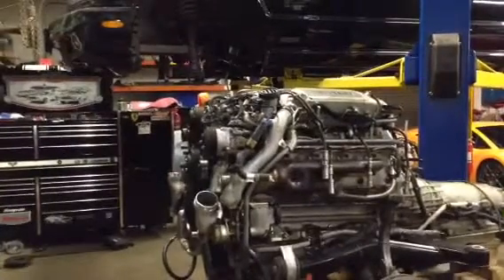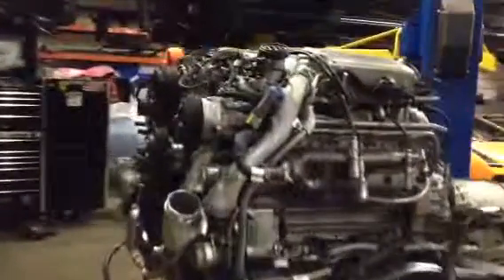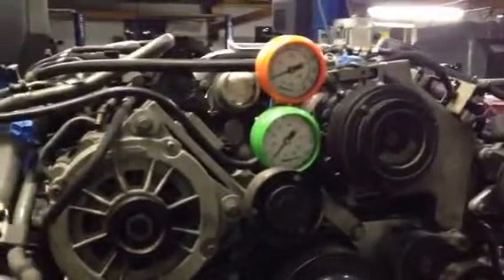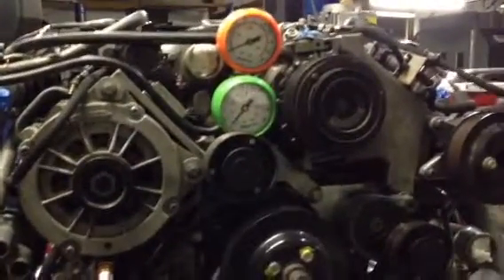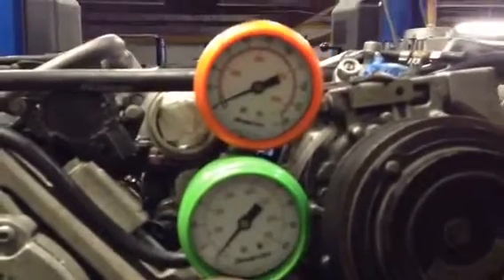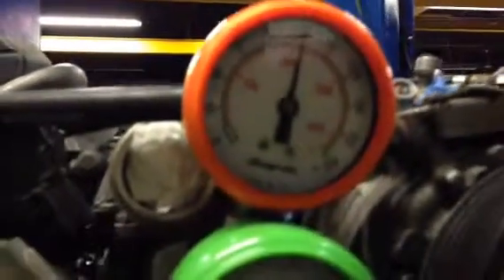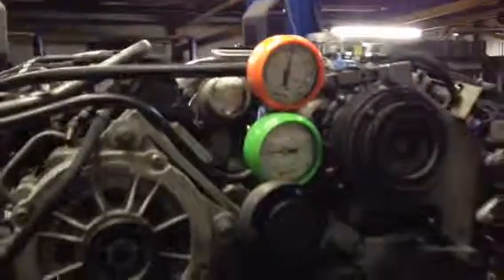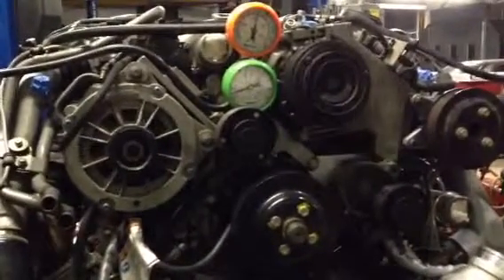Bentley engine compression test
Performing a compression test on a rebuilt 6.75 liter V8 twin turbo engine